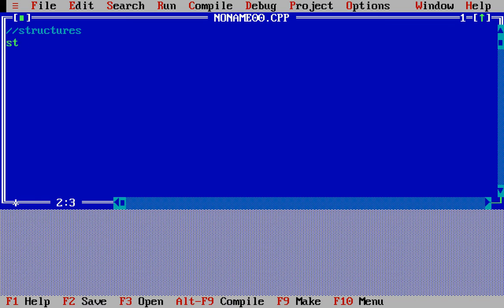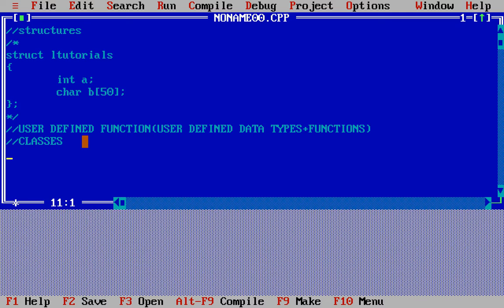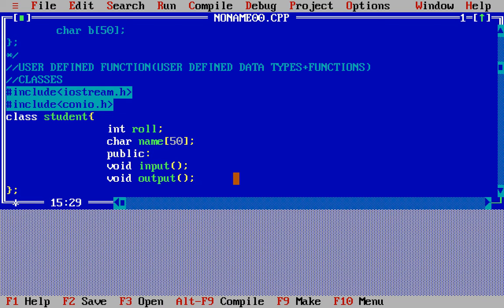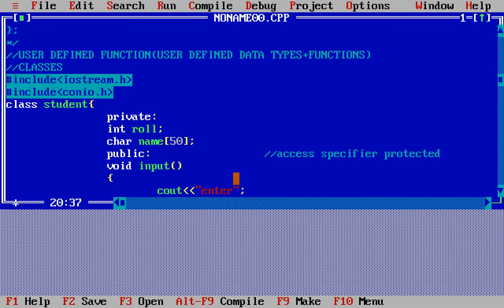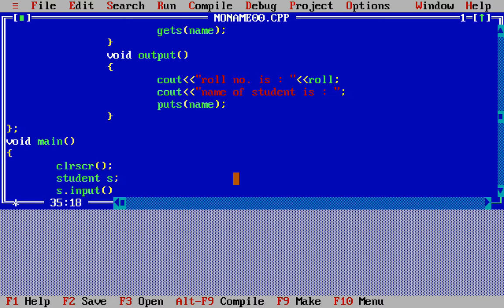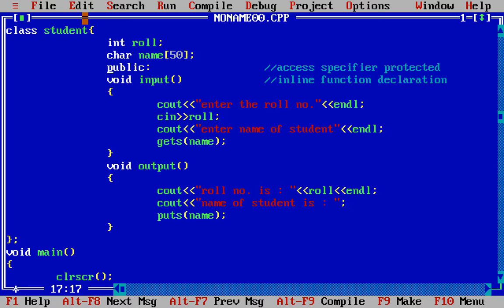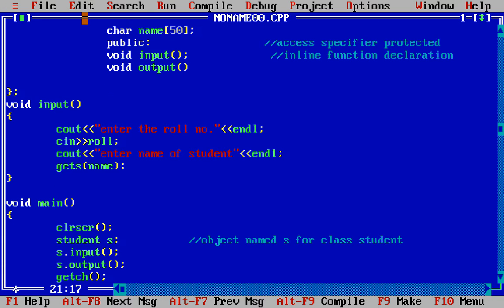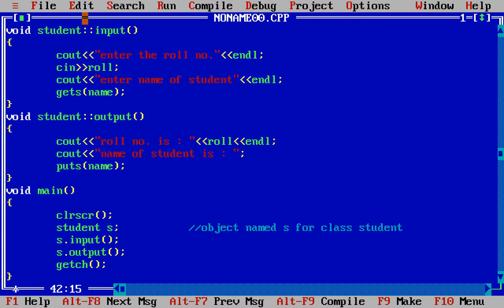GETTING STARTED WITH CLASSES IN C++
IN THIS TUTORIALS YOU ALL WILL LEARN CLASSES AND ACCESS SPECIFIERS IN C++